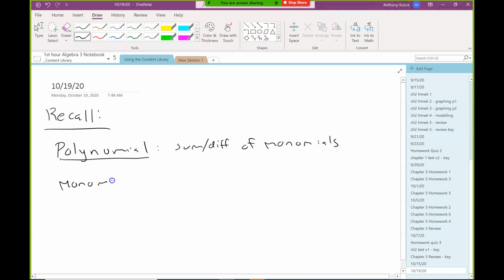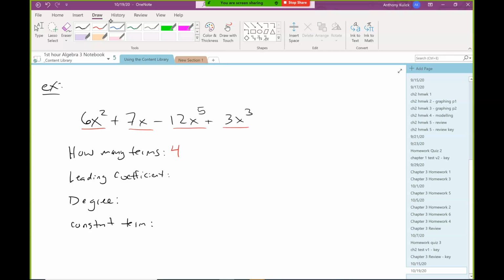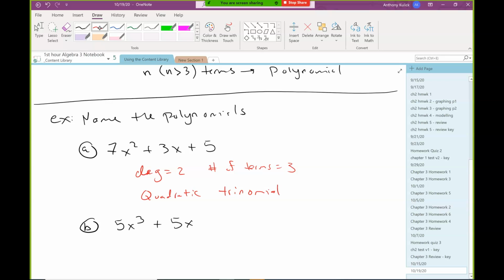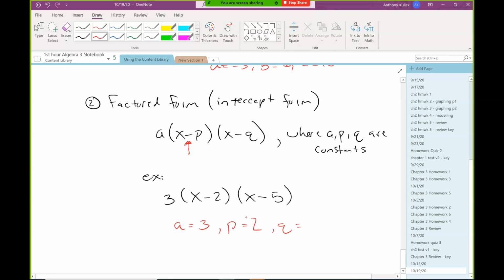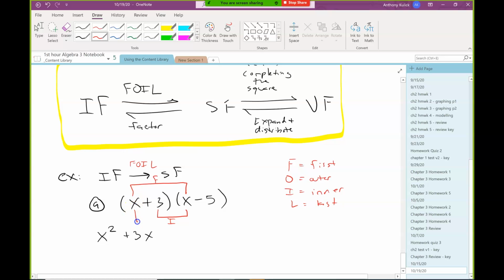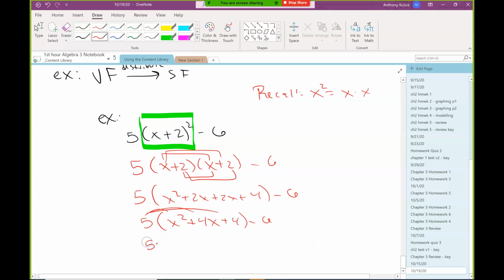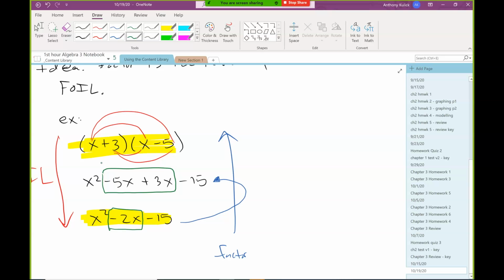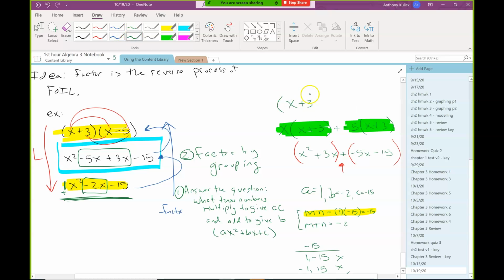10/19/20 alg3 - 1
polynomial vocab, changing forms of quadratics part 1